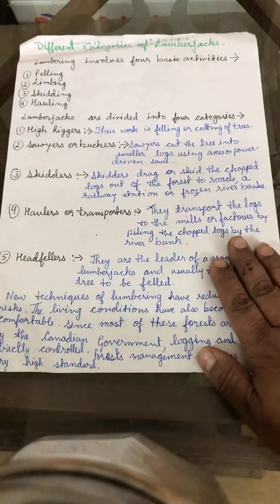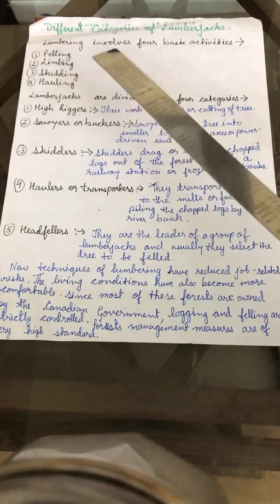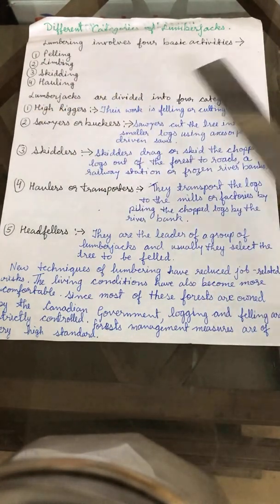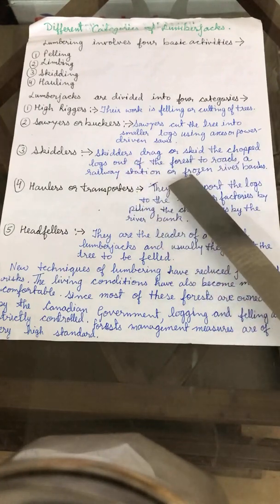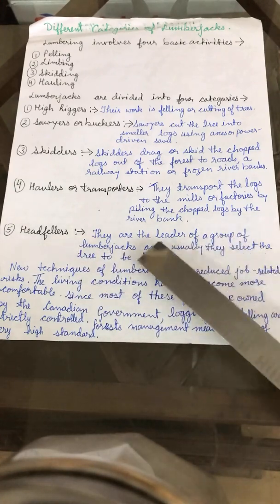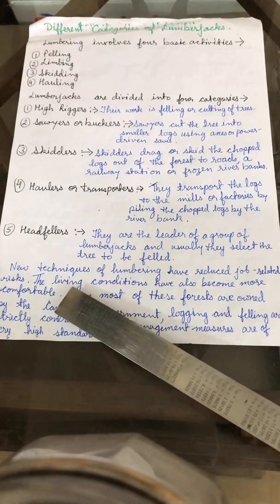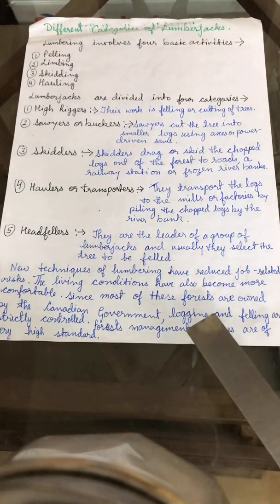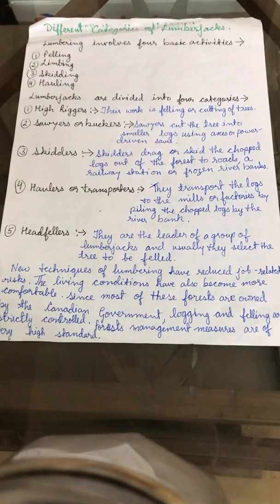CLASS 6 GEOGRAPHY - Lumbering in Canada